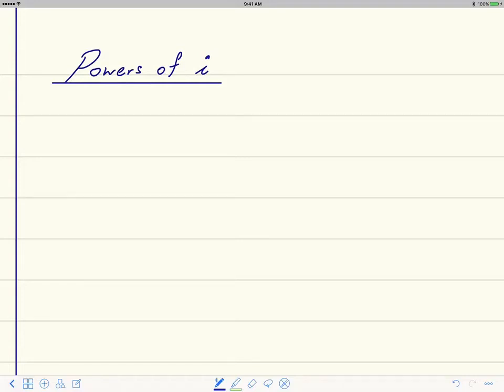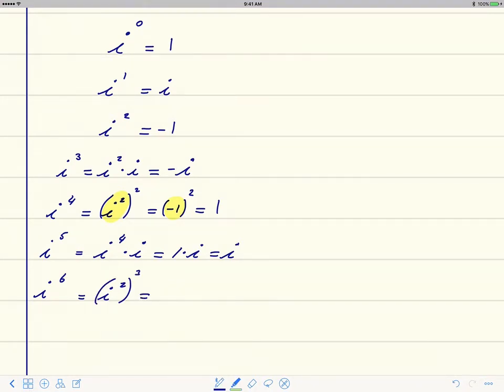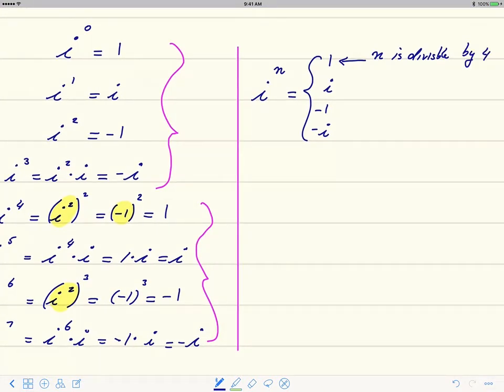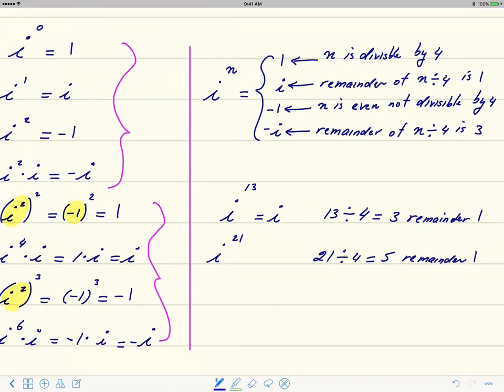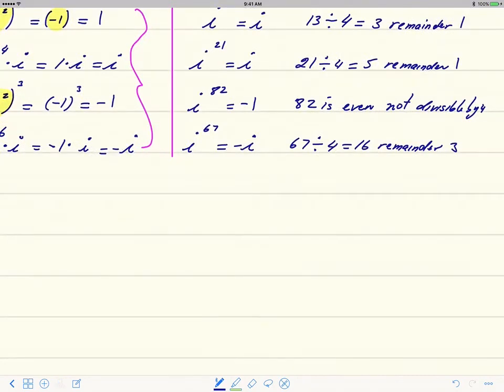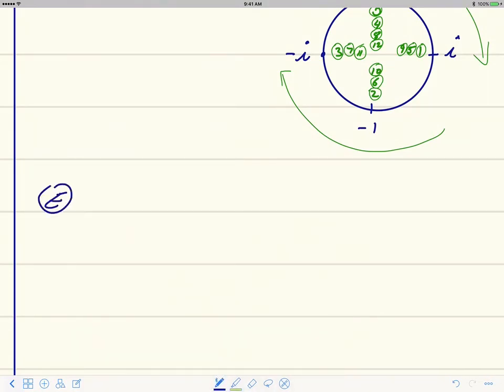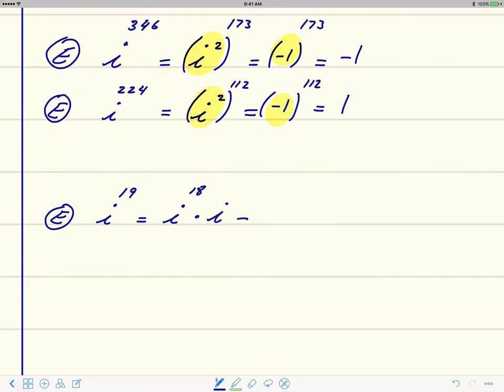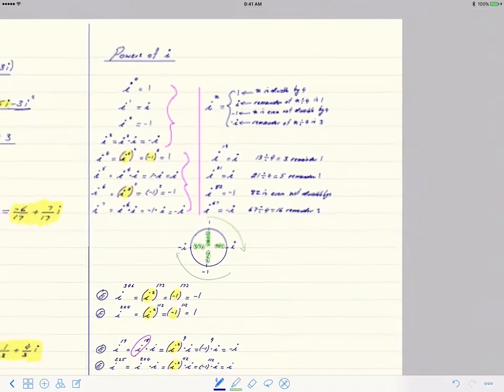Powers of i